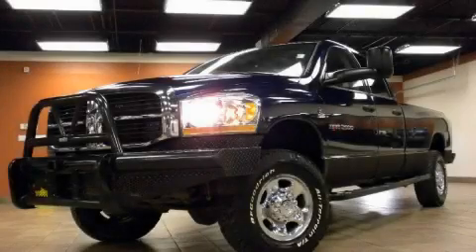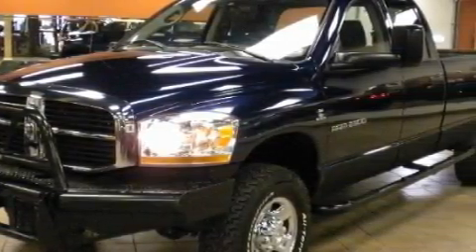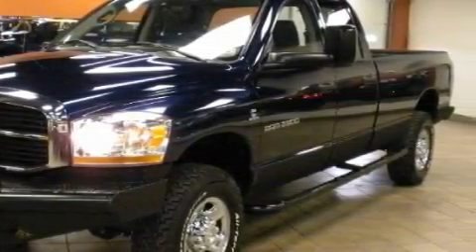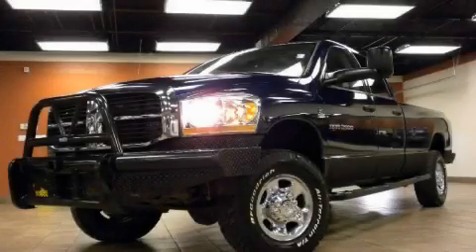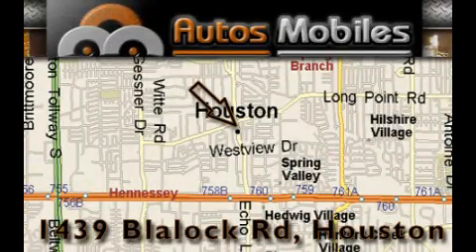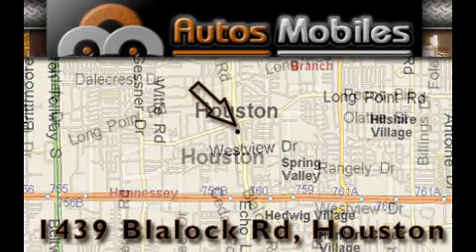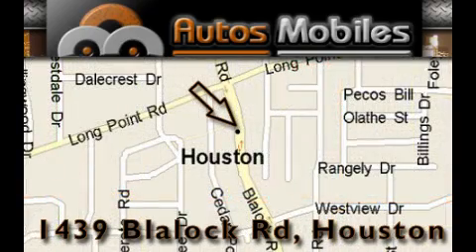Preowned 2006 Dodge Ram 2500 Houston TX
Year: 2006
 Make: Dodge
 Model: Ram 2500
 Engine: 5.9L (360) HO I6 CUMMINS TURBO DIESEL ENGINE
 Trans.: Manual
 Exterior: Blue
 Miles: 113,945
 Interior: Gray

 2006 Dodge Ram 2500 Houston TX